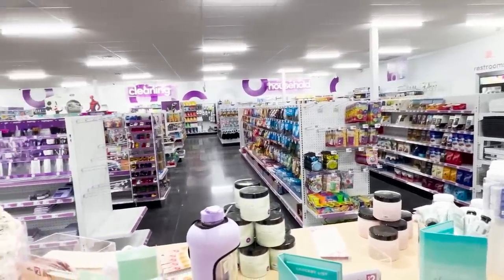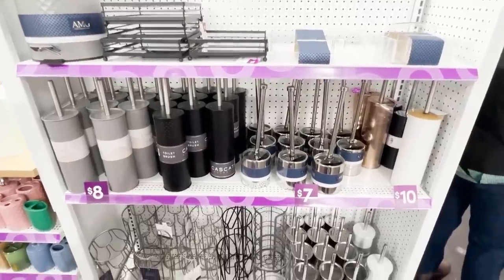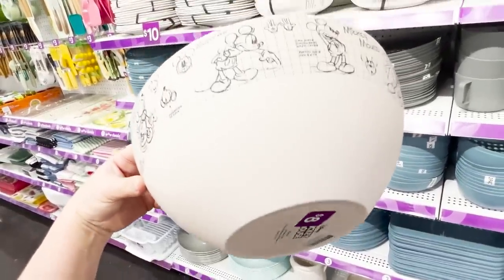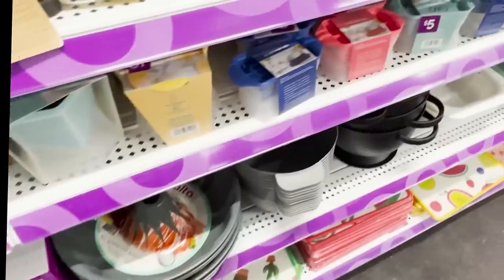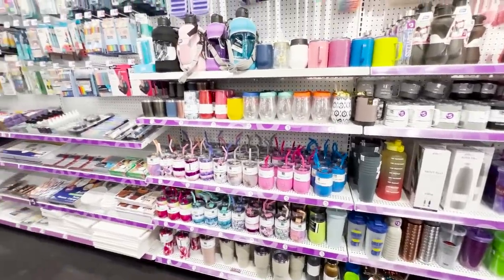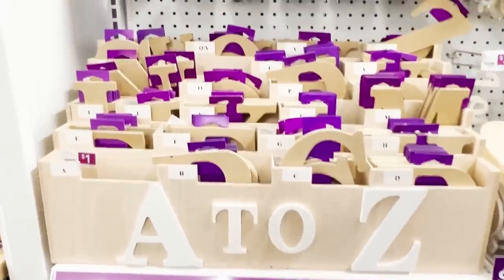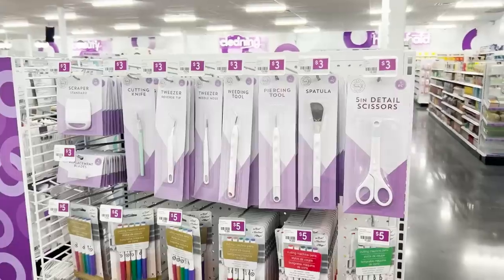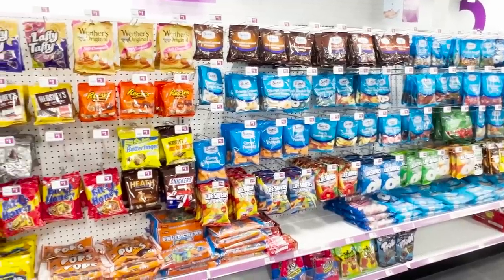WILL I EVER GO TO TARGET AGAIN? DOLLAR GENERAL'S NEW STORE POPSHELF ORGANIZATION CRAFTS & MORE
Hi friends! After being to Dollar General's NEW store pOpshelf will I ever go back to Target?
Today i am sharing the kitchen, organization, crafts and more in this part 2 video of pOpshelf!

pOpshelf has locations in:
Alabama, Florida, Georgia, Illinois, Kentucky, Missouri, Mississippi, North Carolina
Ohio, South Carolina, Tennessee, Texas, Virginia